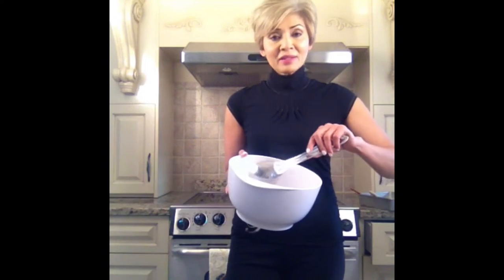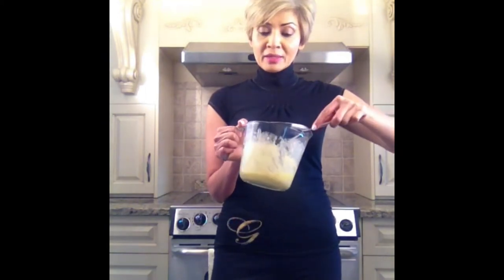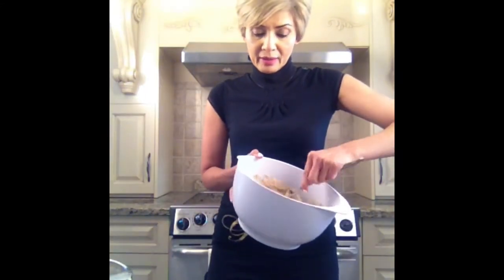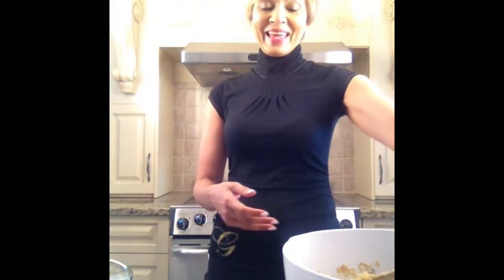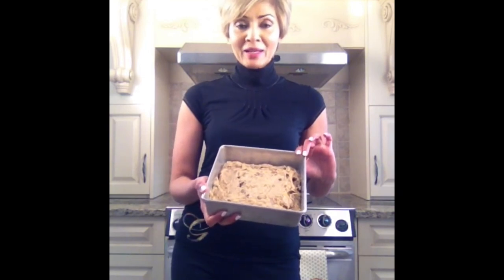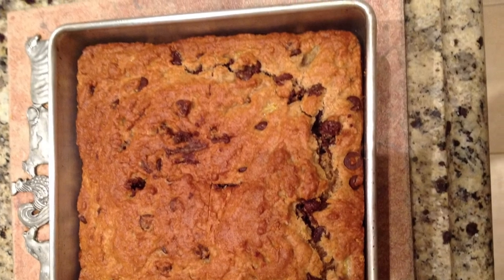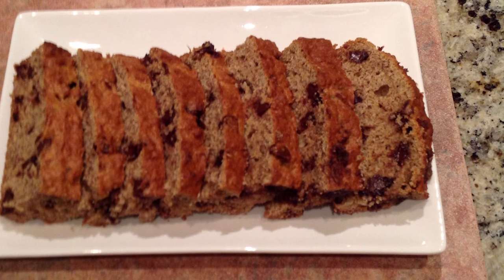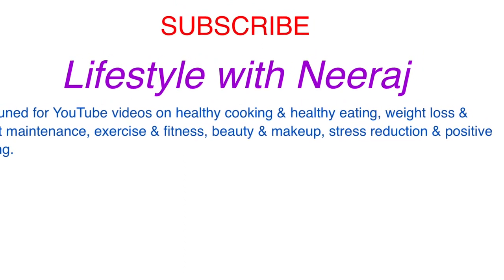Multigrain Banana Bread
Recipe: Preheat oven to 395F. Grease 8 by 8 in pan. 1 cup whole wheat flour, 1/4 cup each of spelt, millet, buckwheat, sorghum, 1/2 cup white sugar, 1 tsp baking powder, 11/2 tsp baking soda. Mix dry ingredients well.
Mix 1/4 cup olive oil with 2 beaten eggs. Add 2 mashed bananas. Pour onto dry ingredients. Blend thoroughly. Optional: 3/4 cup semi-sweet chocolate chips.